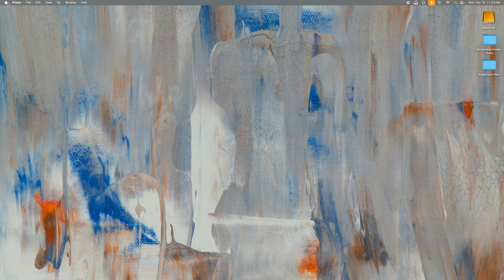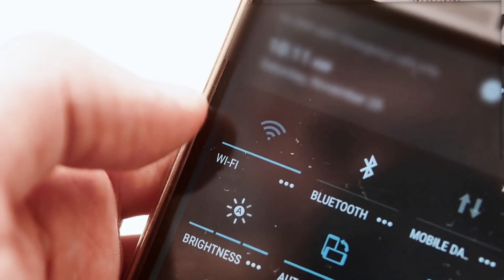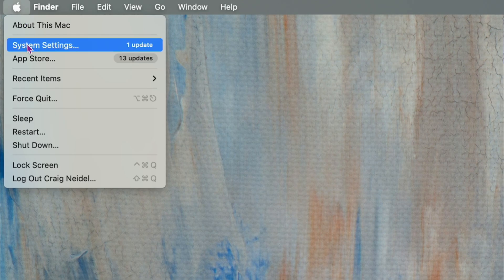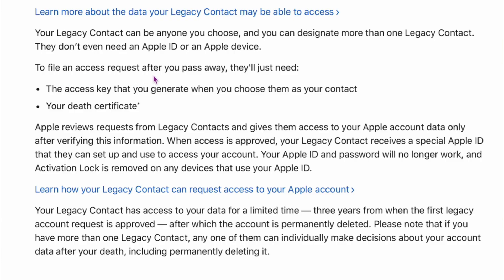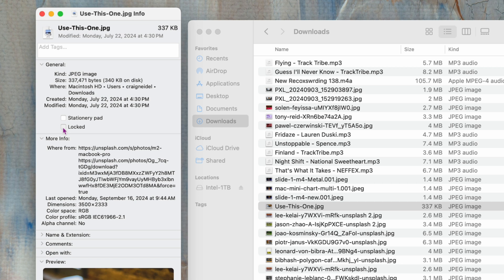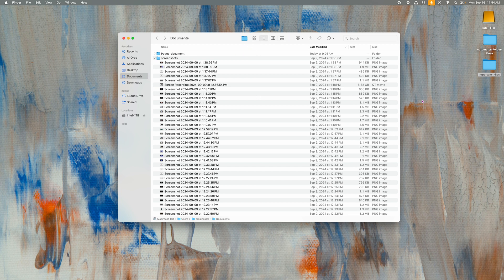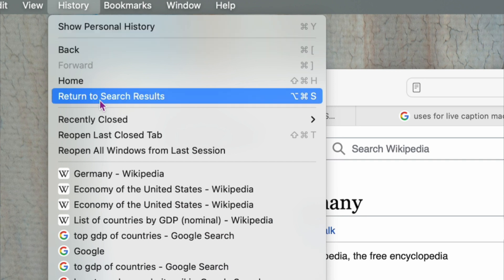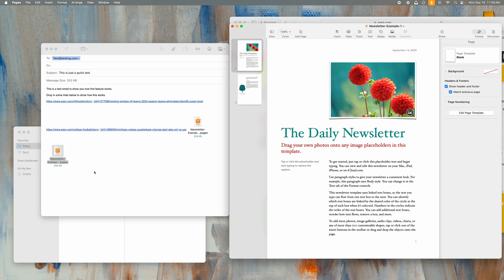7 Incredible Tips and Tricks That Your Mac Can Do - How Many Do You Know?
In this video I'll share with you 7 incredible tip and tricks that your Mac computer can do.  How many of these Apple Mac and macOS tips and tricks do you know?  I bet you didn't know all these MacOS features that Apple created for your Mac.

Chapters in the Video:

0:00 - Intro
0:38 - Built In Music Recognition
2:37 - Find WiFi Dead Spots
4:07 - Setup a Legacy Contact
7:03 - Lock To Safeguard Files
9:00 - Cool Finder Trick
10:55 - Return to Search Results
12:06 - Email Tricks
13:55 - Conclusion

Apple Products - Join The Club

iPads:

iPad 10th Generation
iPad Mini
iPad Air M2 11"
iPad Air M2 13"
iPad Pro M4 11"
iPad Pro M4 13"
Other iPads

More Apple Computers, Monitors, and Accessories:

14" M3 Pro/Max MacBook Pro
16" M3 Pro/Max MacBook Pro
15" M2 MacBook Air
13" M2 MacBook Air

If you use a link above to make a purchase it's possible that the channel could receive a commission from the sale which helps us make future videos on Apple News, MacOS tips, products, services, rumors, and More.  Thank you.